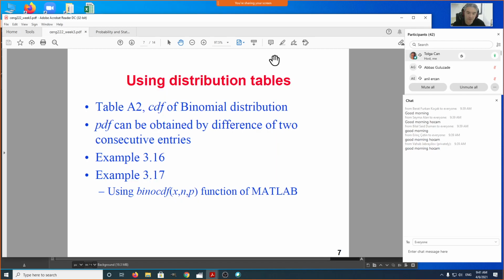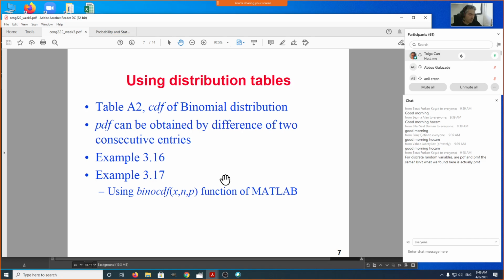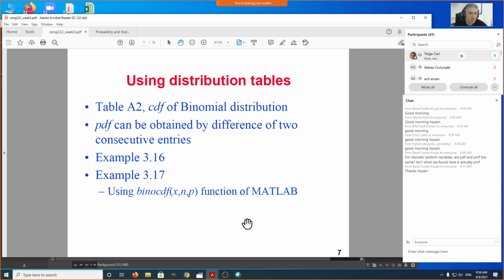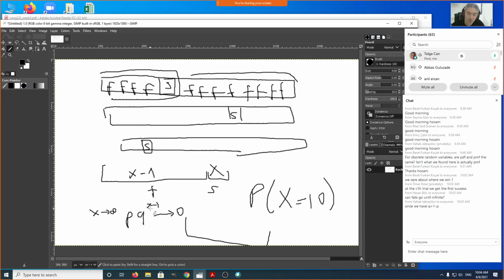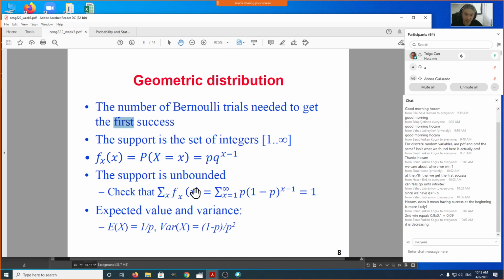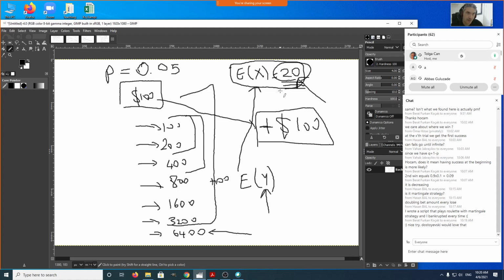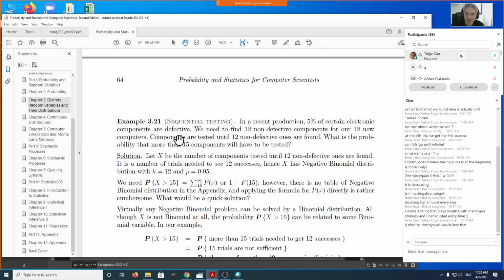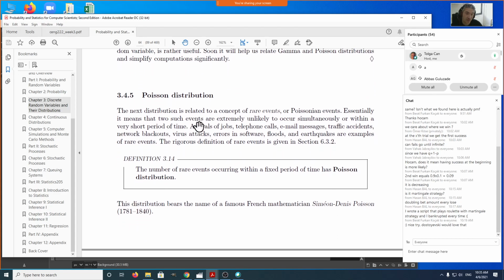CENG 222 - Statistical Methods - Week #4 Part 1 - Geometric, Negative Binomial, Poisson Dist.